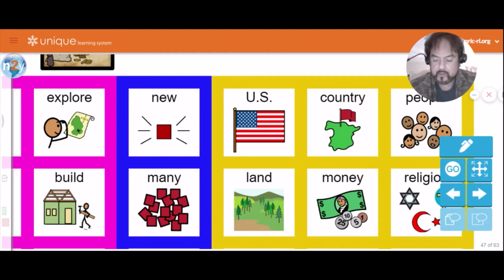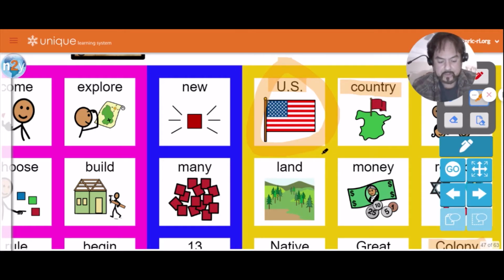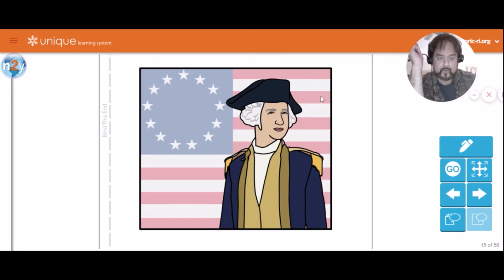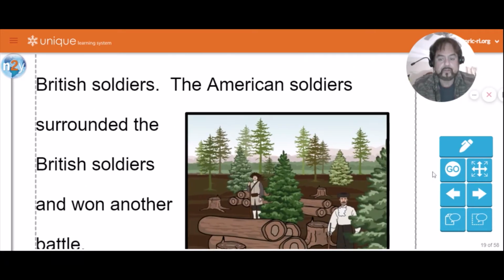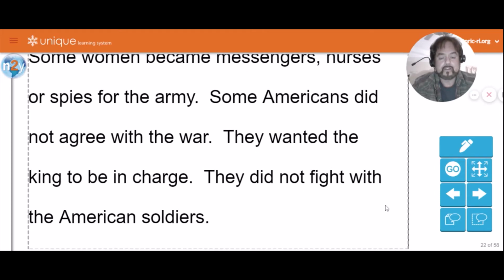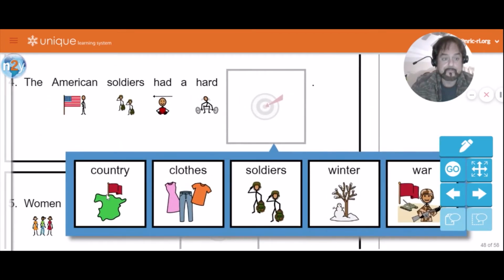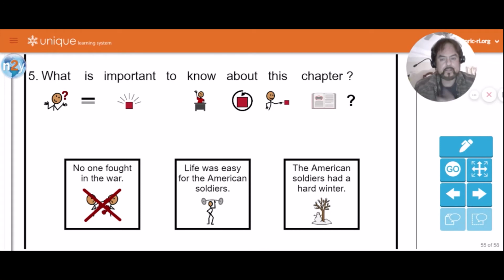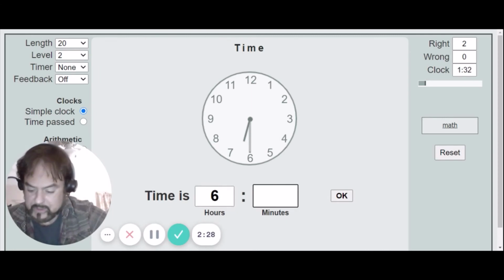Revolutionary War Time with Mr. Matt 2.16.21